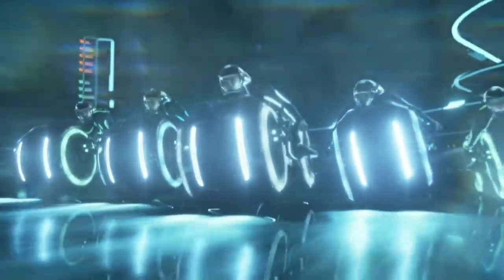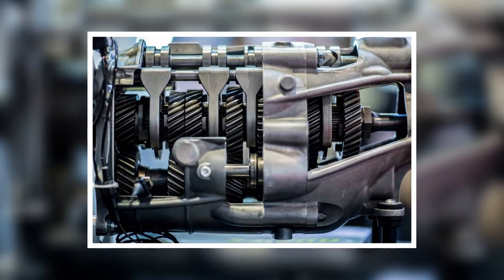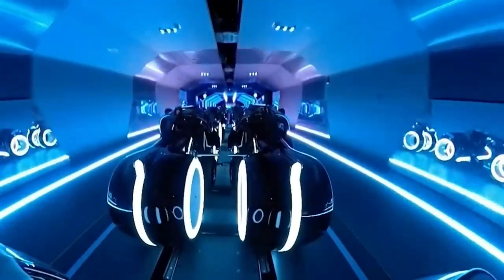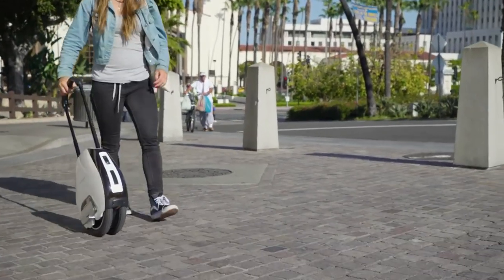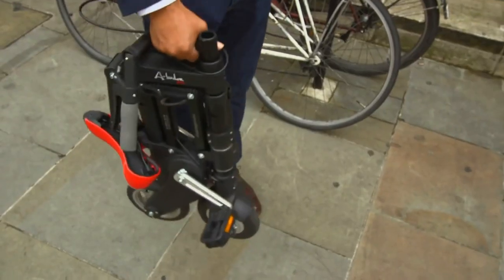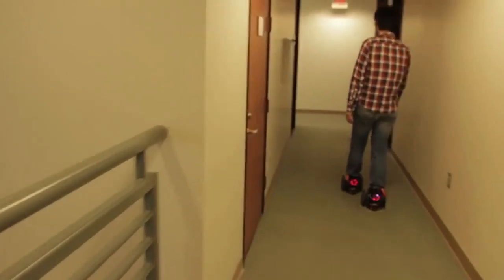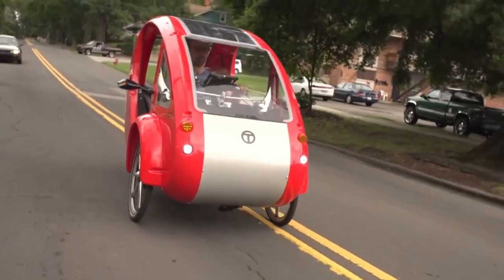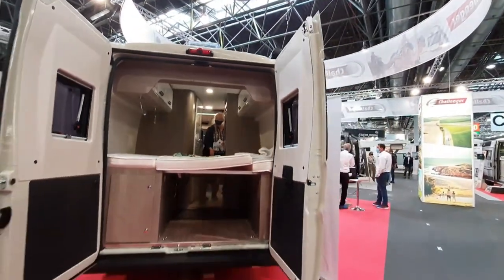Every Men Must Have These PERSONAL TRANSPORT!!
Every Man Must Have These PERSONAL TRANSPORT!!

12. Boosted
11. Furore Formula Kit Car
10. Replica 1966 Batmobile
9. Tron Light Cycle
8. Honda Uni-cub
7. Swagtron SwagRoller
6. A-Bike Electric
5. Future Motion OneWheel
4. RocketSkates R10
3. Tern Folding Bikes
2. ELF Solar Powered Car
1.Fiat Ducato Camper Van